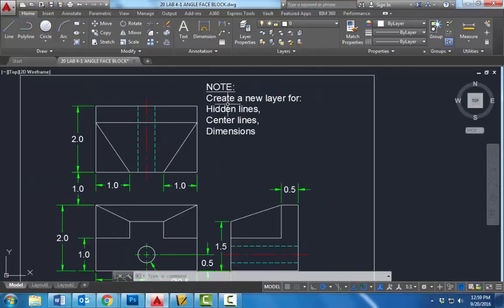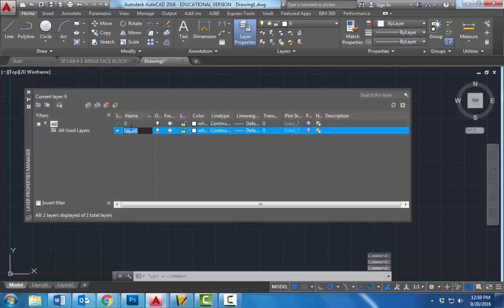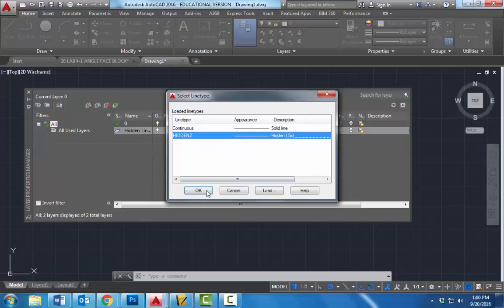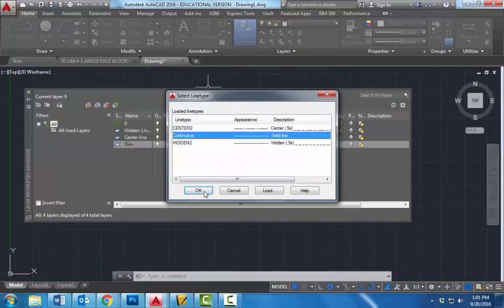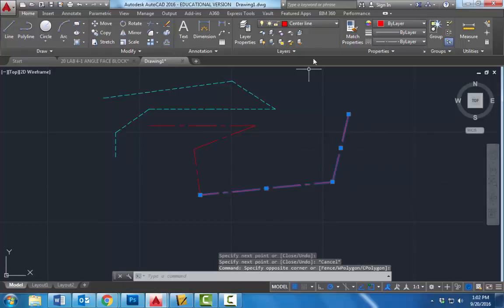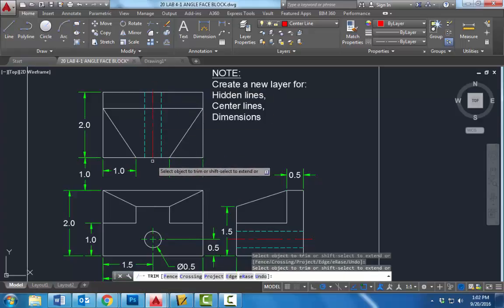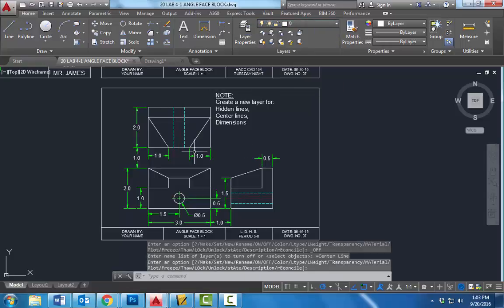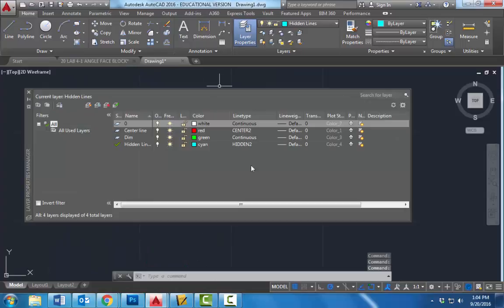AutoCAD Layers Properties